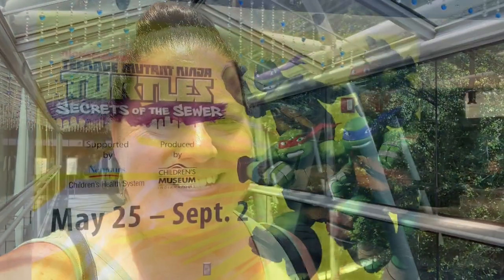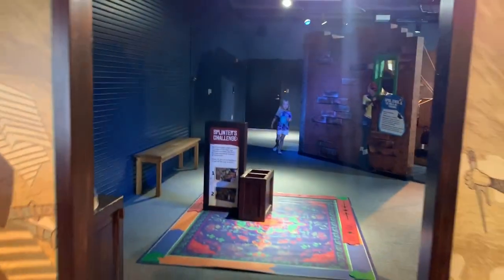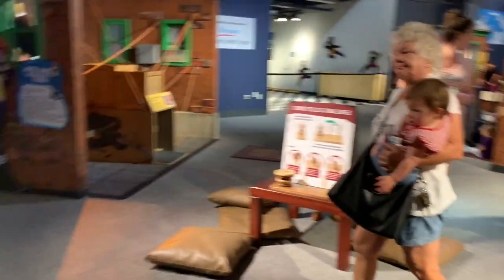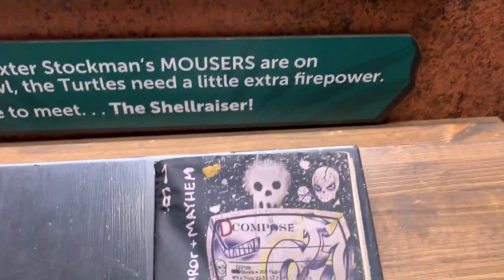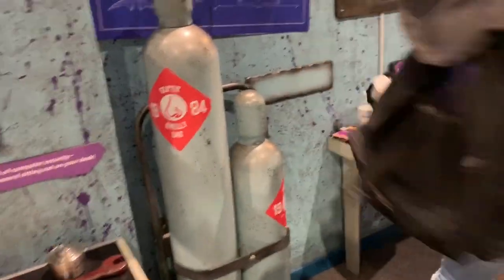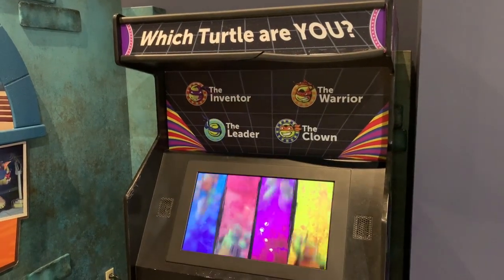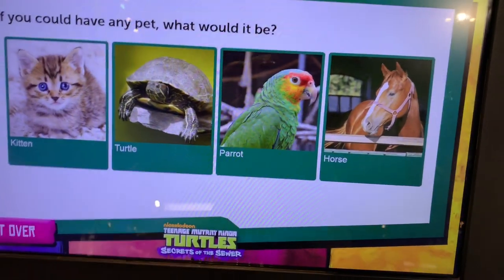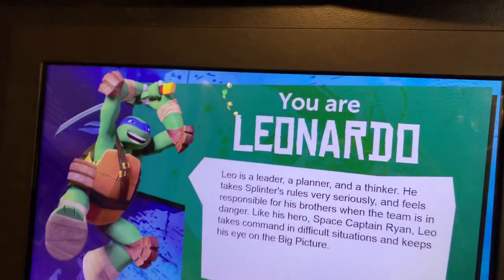Teenage Mutant Ninja Turtles: Secrets of the Sewer Exhibit - Orlando Science Center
After three decades of battling evil and exemplifying teamwork, the beloved Teenage Mutant Ninja Turtles (TMNT), are appearing in a museum exhibit for children and families to enjoy at the Orlando Science Center.

The four funny “heroes in a half–shell” share life lessons and team-building skills with their crime-fighting tactics in Nickelodeon’s Teenage Mutant Ninja Turtles: Secrets of the Sewer.

The exhibit is visiting the Orlando Science Center, and inside families join the Teenage Mutant Ninja Turtles brothers Leonardo (the tactical, courageous leader in blue), Michelangelo (the free-spirited jokester in orange), Raphael (the aggressive tough guy in red), and Donatello (the scientist and technological genius in purple) in their secret New York City sewer lair to train together and learn about the Turtles’ comedic, skillful strategies.

The Turtles are known and respected for their teamwork. As the TMNT’s sensei and adoptive father Splinter often tells them, “Together there is nothing you cannot accomplish.”

Through team-building challenges, collaborative games and mind-teasing puzzles, families and friends will learn skills to help them successfully work together.

Here are a few examples of activities you’ll experience inside the Teenage Mutant Ninja Turtles:Secrets of the Sewer exhibit:
• Build a “bridge” together and think creatively as a team to overcome challenges.
• Assemble two electrical circuit puzzles by taking one apart to build another.
• Plan ahead and use patience to navigate the rope maze.
• Practice ninja speed and slicing skills while playing a dexterity-based computer game.
• Shred up and practice your balance on skateboards.
• Create a sewer pipe together and see where it goes.

The exhibit is on display at Orlando Science Center until September 2, 2019, and is included with general admission to Orlando Science Center and free to members.

Shelley